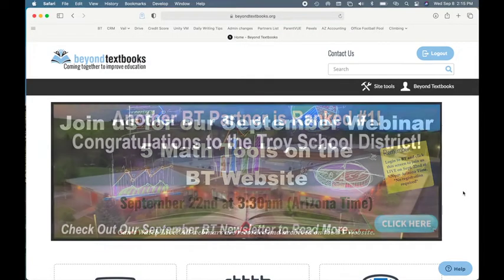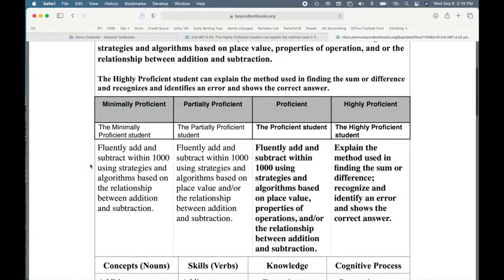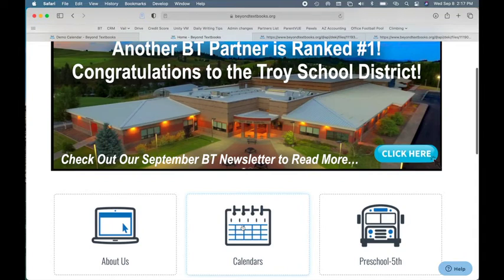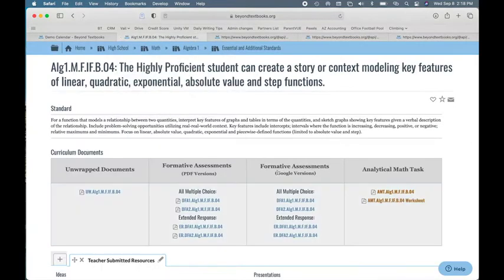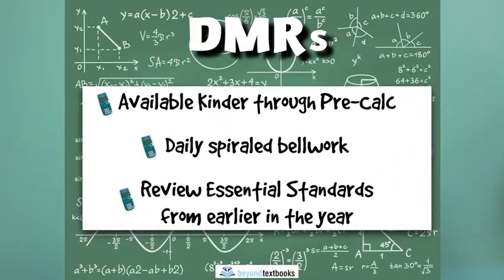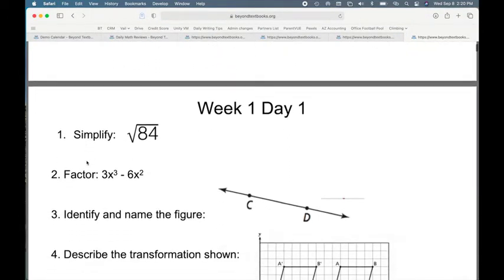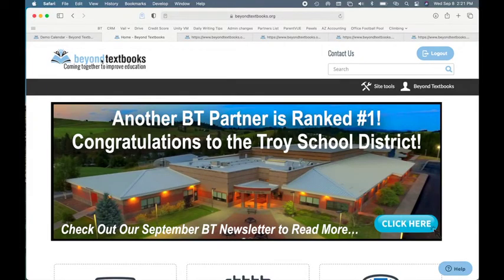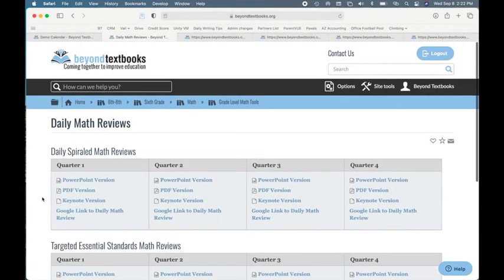5 Math Tools on the BT Website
Get a sneak peek at 5 math tools we offer on our site. (Please note that what you see here is exclusive to our partner organizations - we'd love to chat if you want to learn more.)